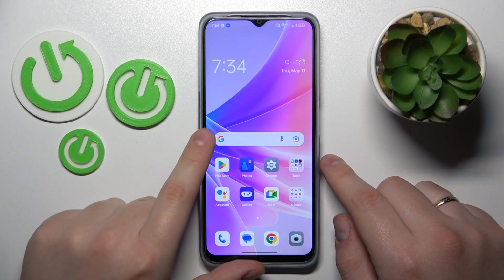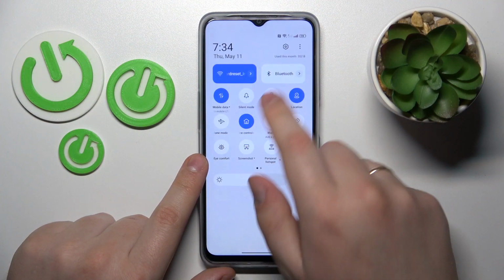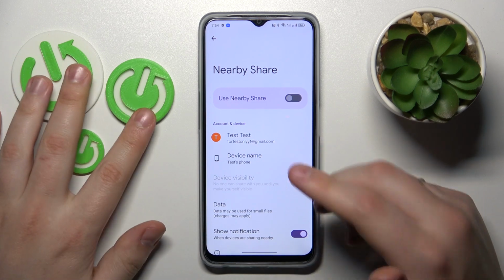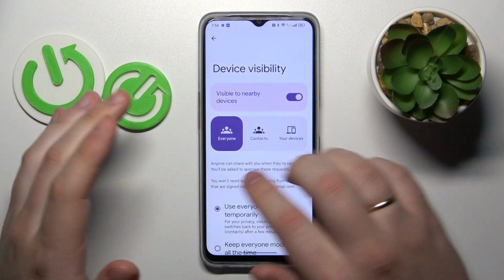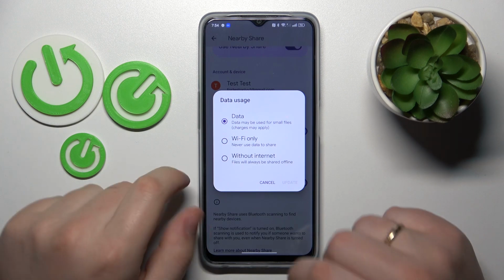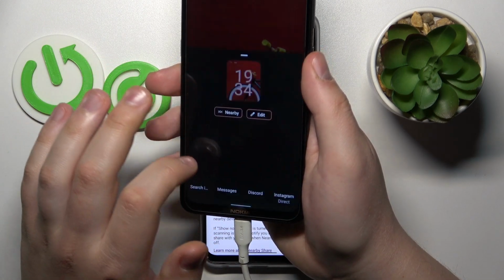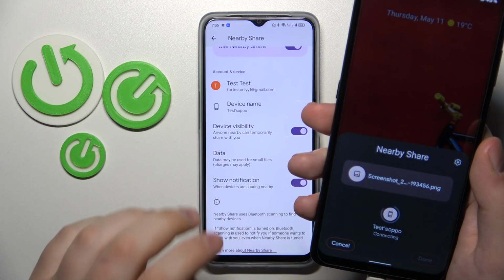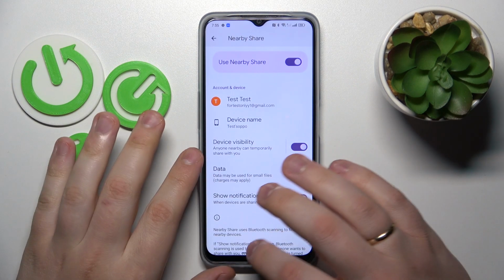How to Set Up Nearby Share on OPPO A77?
In this tutorial video, you will learn how to set up Nearby Share on your OPPO A77 smartphone. You will discover the steps to activate and configure the Nearby Share feature, which allows you to quickly and securely share files, photos, and other content with nearby devices that support the same feature, without the need for an internet connection.

How to enable file sharing on OPPO A77?
How to use Nearby Share to transfer files on OPPO A77?
How to share content wirelessly on OPPO A77?